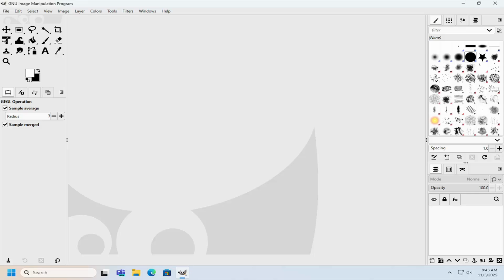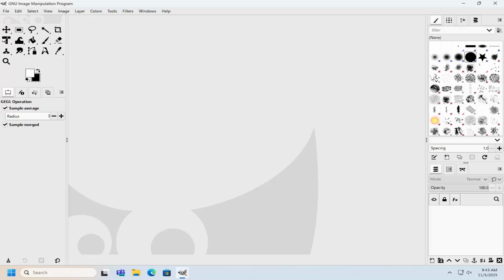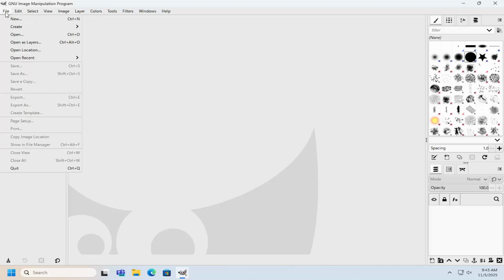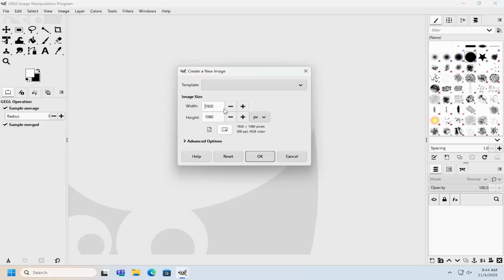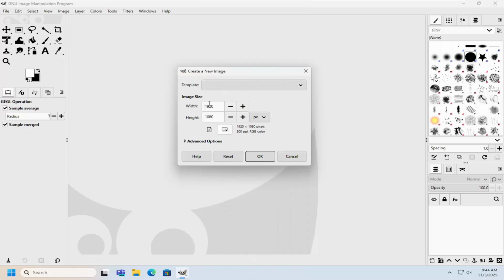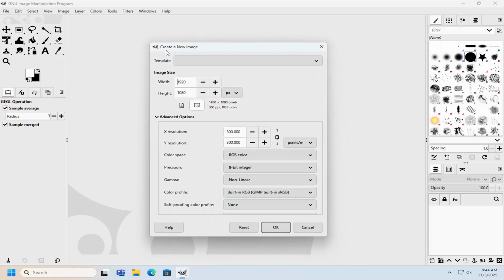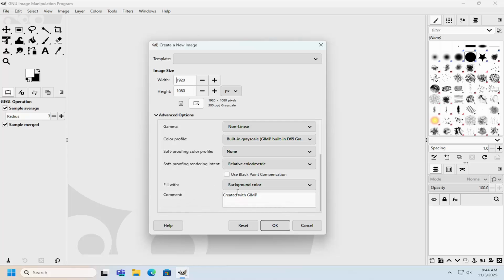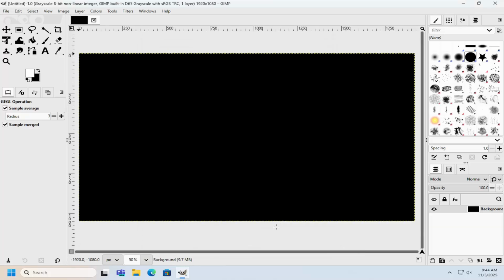How To Create New Project in GIMP [Guide]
Creating a new project in GIMP is the first step for designing images, editing photos, or starting digital art projects. This video tutorial explains how to set up a new canvas, choose dimensions, and configure settings to suit your creative needs. By starting a project correctly, users can ensure their work has the right resolution, color profile, and layout for the intended output. Proper project setup in GIMP streamlines the workflow and allows for more efficient and precise editing.

Issues addressed in this tutorial:
create new project GIMP
GIMP start new canvas
GIMP image editing setup
configure new project GIMP
GIMP digital art project setup
GIMP graphic design workspace
initialize project GIMP
GIMP canvas settings guide
GIMP project workflow
start editing in GIMP

This tutorial provides step-by-step guidance on creating a new project in GIMP. By mastering the initial setup, users can optimize their workflow, maintain proper image settings, and ensure a smooth start to any creative project.